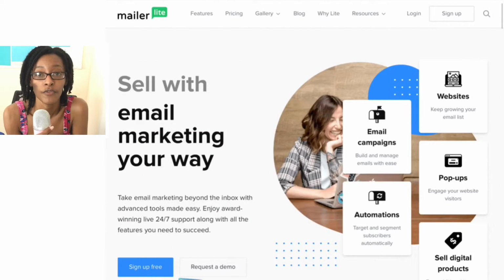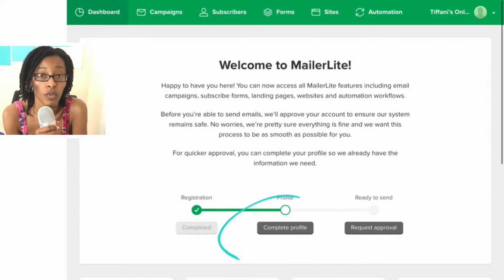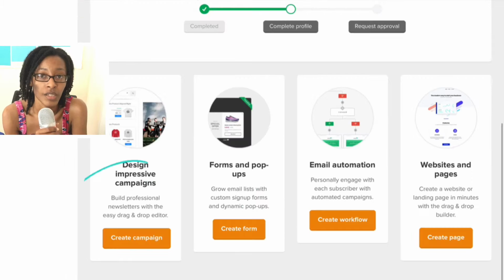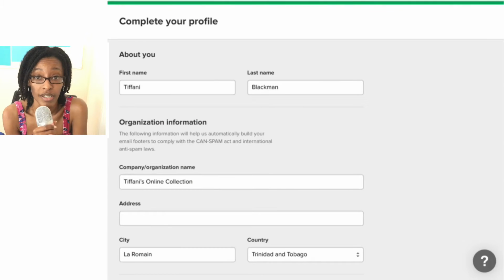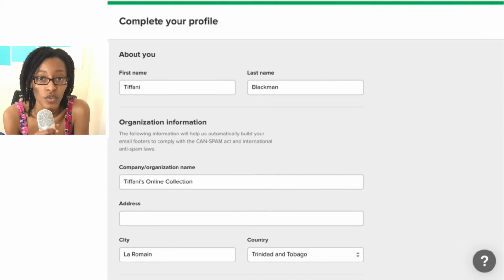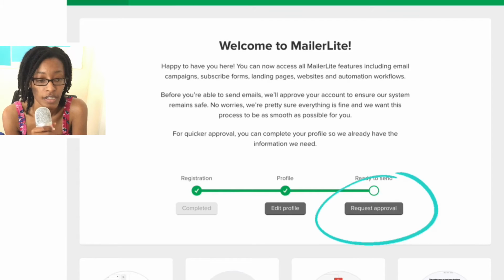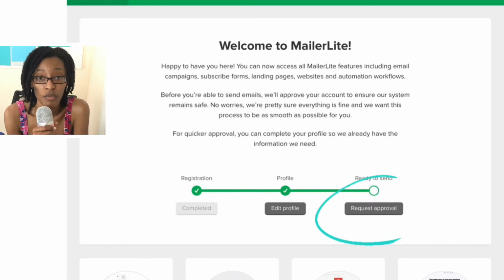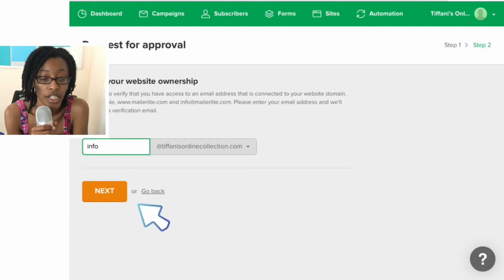How to sign up for MailerLite (step by step)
This video will walk you through step by step how to sign up for MailerLite - an email marketing platform for online business owners.

Don’t know what that is? 🤷🏽‍♀️
Don’t worry you can follow this tutorial 👇🏽

⏱Timestamps⏱
0:00 Intro
0:33 How to sign up for MailerLite step by step
3:03 GDPR requirement of physical mailing address
 4:02 Why I signed up for MailerLite
5:20 Outro